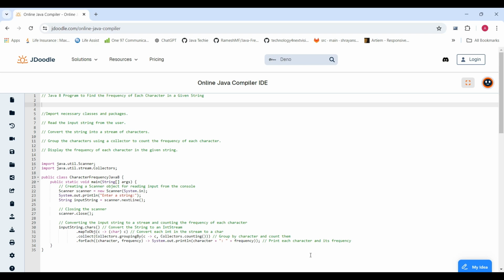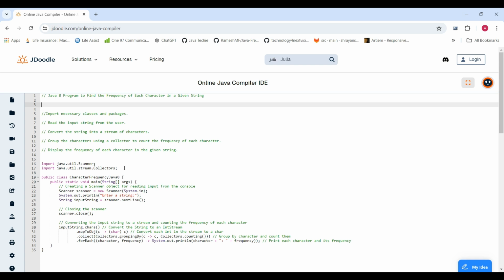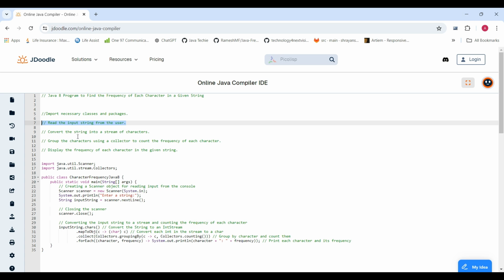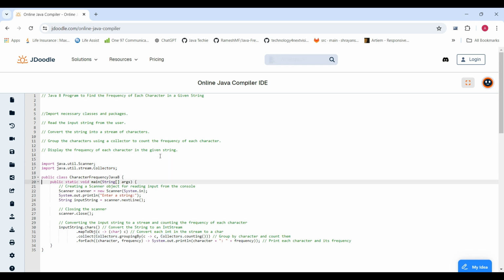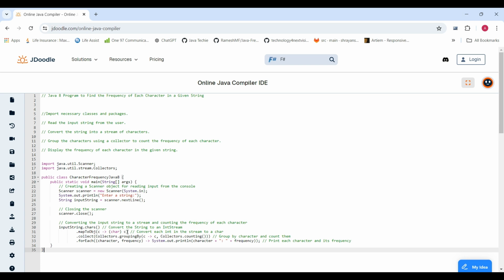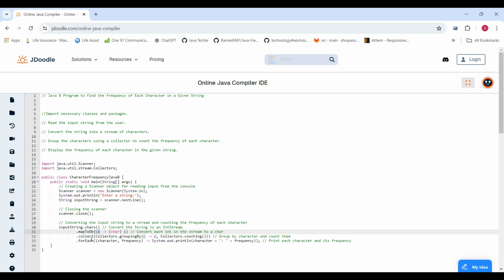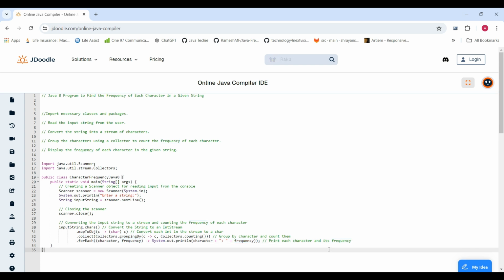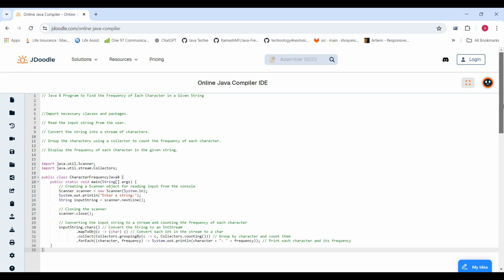Top Java 8 Interview Questions & Answers for 2024 | Crack Your Coding Interview 2024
Top Java 8 Interview Questions & Answers for 2024 | Crack Your Coding Interview!

"Java 8 Real-Time Interview Questions You Must Know in 2024"
"Master Java 8 for Interviews: Real-Time Questions & Expert Answers"
"Java 8 Interview Prep: Essential Real-Time Questions for 2024"
"Ace Your Java 8 Interview: Top Real-Time Questions & Solutions"
"2024 Java 8 Interview Guide: Real-Time Questions & How to Answer Them"
"Java 8 Real-Time Interview Questions and Answers | Get Hired in 2024!"
"Nail Your Java 8 Interview: Key Real-Time Questions for 2024"
"Java 8 Interview Success: Must-Know Real-Time Questions and Answers"
"Prepare for Java 8 Interviews with These Real-Time Questions & Expert Tips"